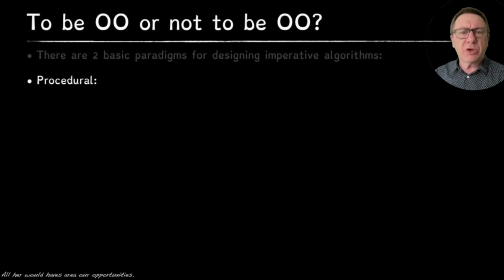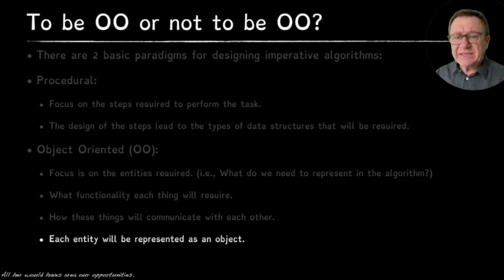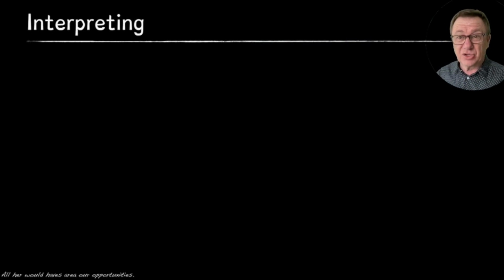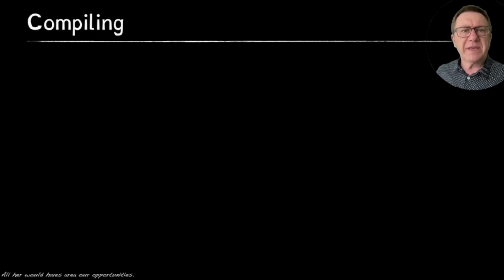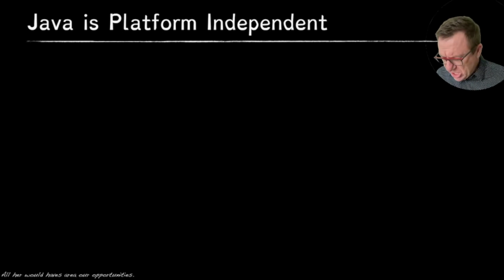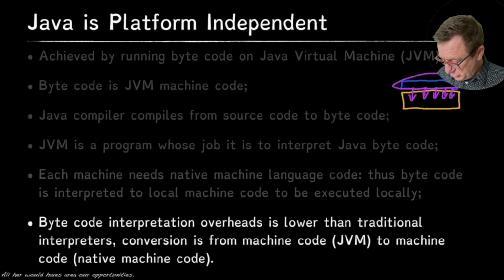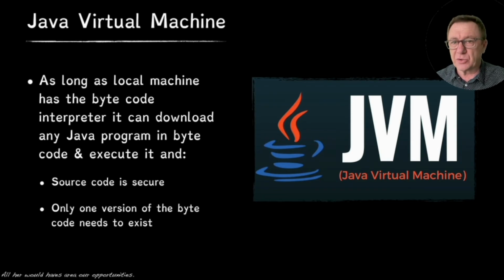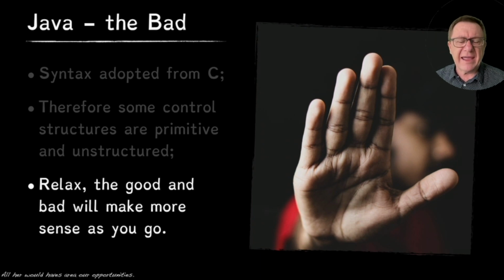02 Java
In this video we start to look at Java.